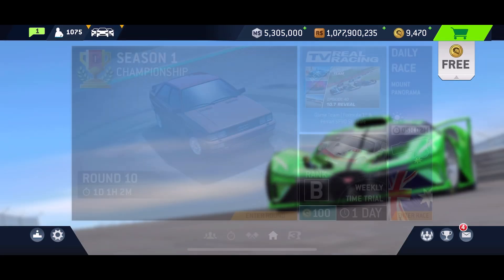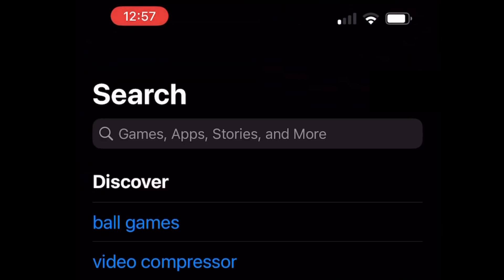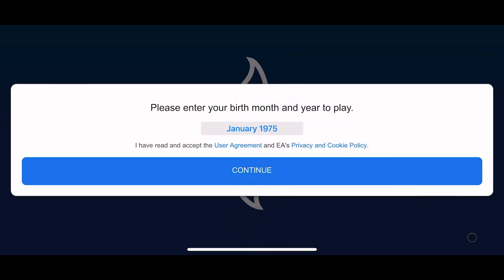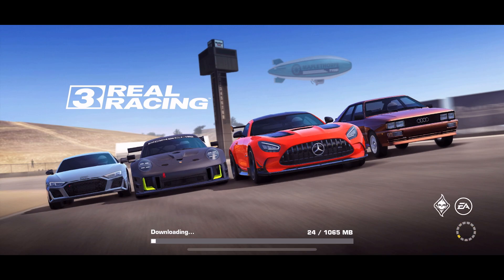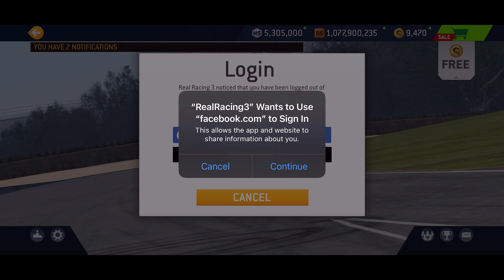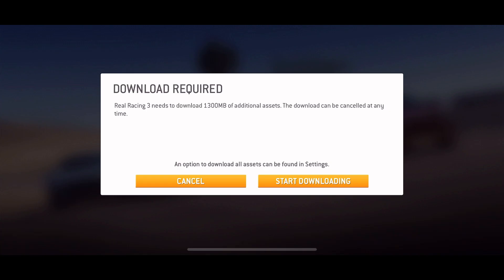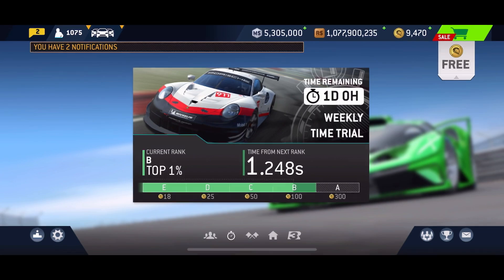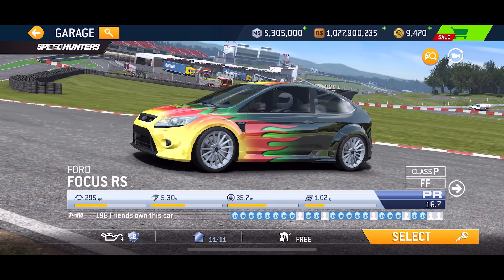How to Reinstall Real Racing 3￼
In this video we look through the process of reinstalling Real Racing 3￼. There are various reasons to install the game; controls not functioning, content not loading properly, etc. I have reinstalled the game dozens of times and it often clears out glitches￼. ￼Every time you download an update you’re merging new files with old files. Once in a while downloading a complete fresh copy of the game is beneficial.

Help me with Braking Points! Check through my time trial playlist for detailed Braking Points for many tracks.